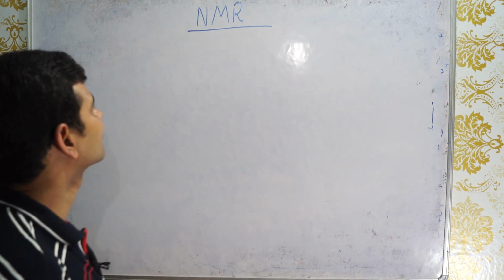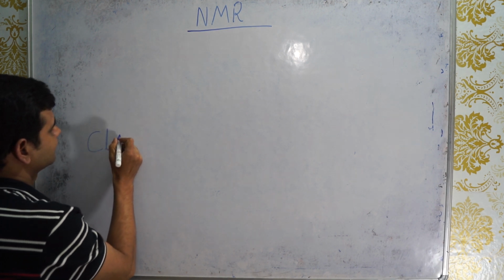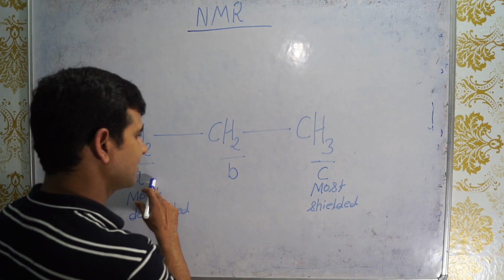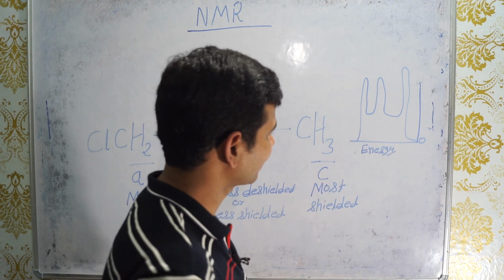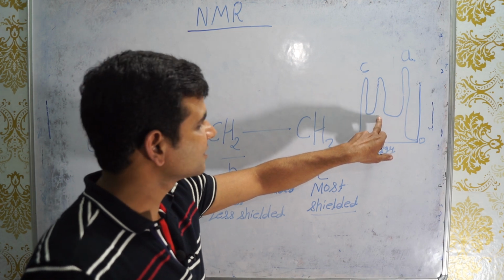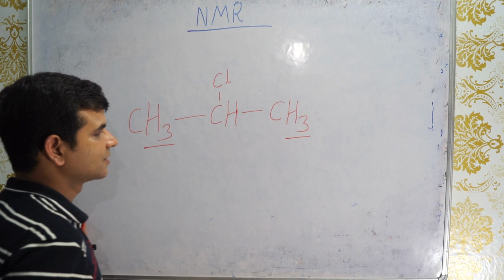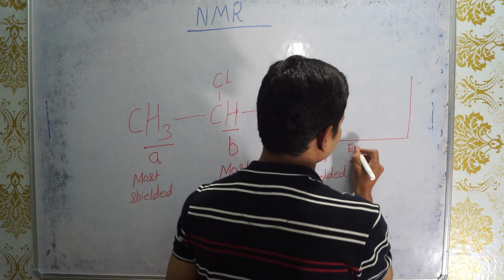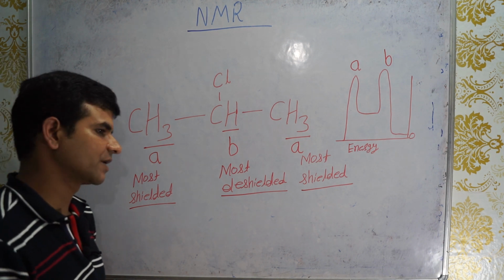NMR Spectroscopy Part 3 : Example of Nuclear Magnetic Resonance (NMR) Spectroscopy